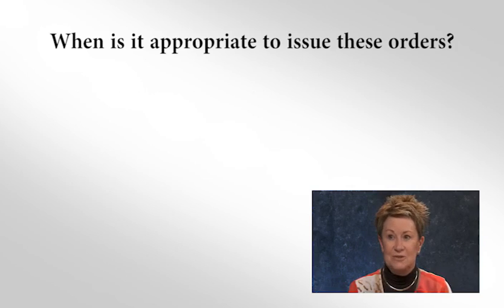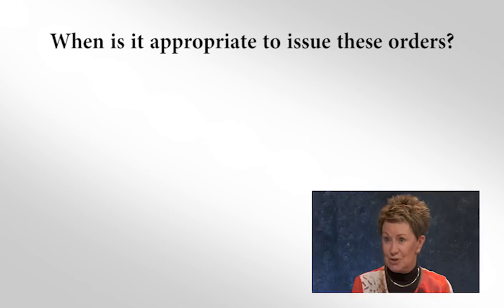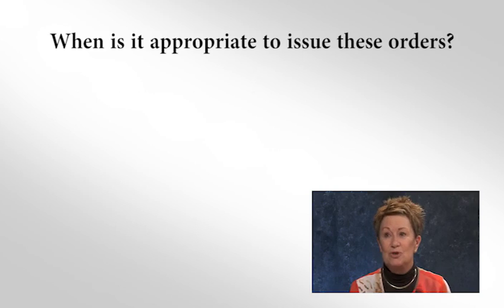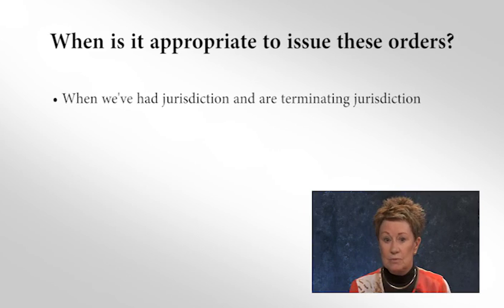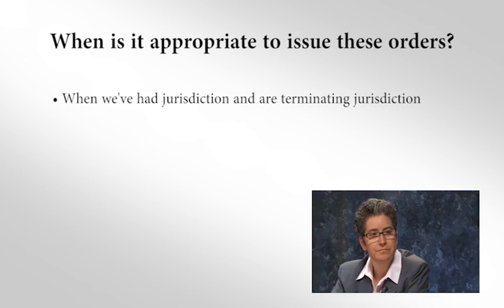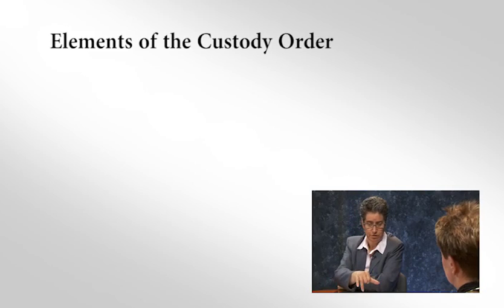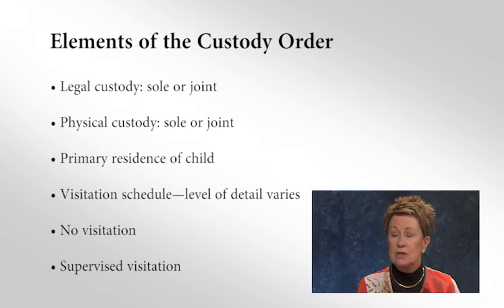Juvenile Court Final Custody Orders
Two California juvenile dependency judges discuss their practices and considerations when filing a juvenile court final custody order (formerly called an "exit order"), a topic that crosses over between juvenile court and family court. In this video, they discuss the elements of custody and visitation orders; use of mediation services; family law forms; discretion reporting case details when filing custody orders for family court; and modification of orders.